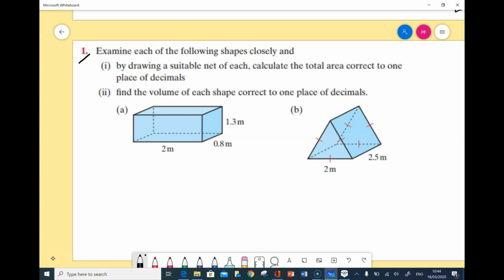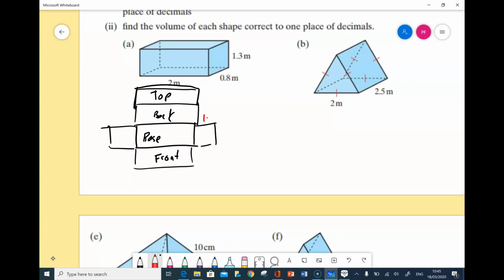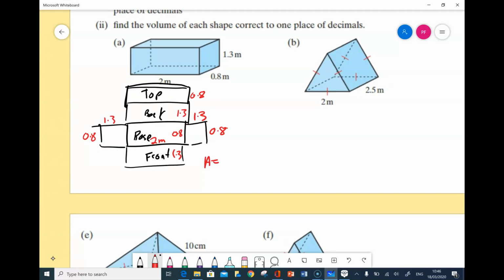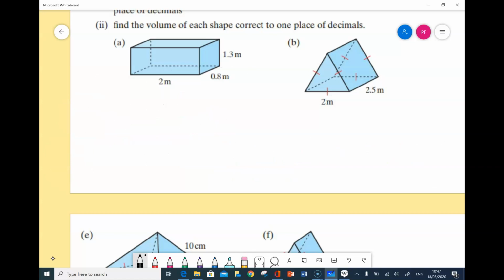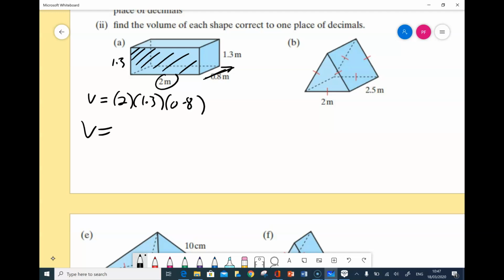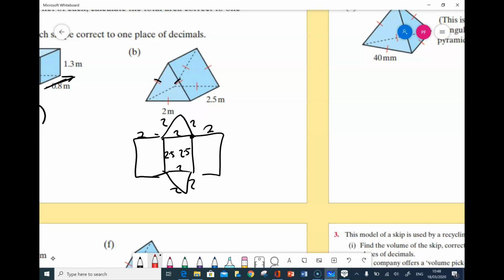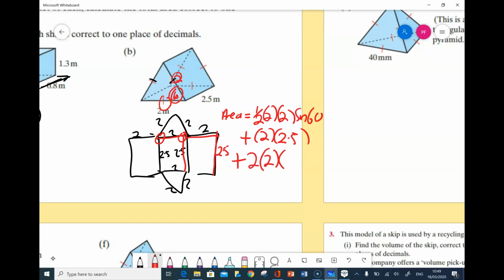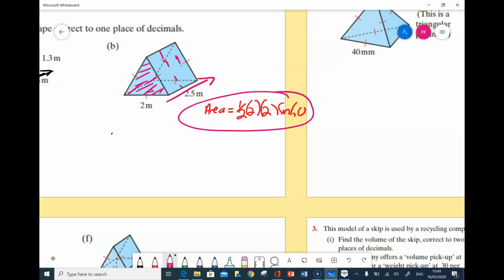Area and Volume – 6.3 Q1(a) and (b)